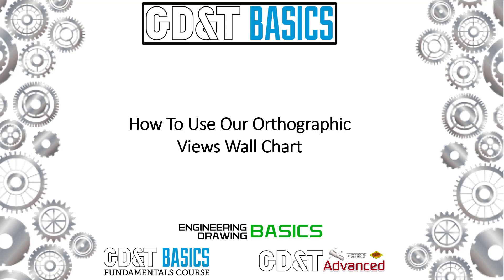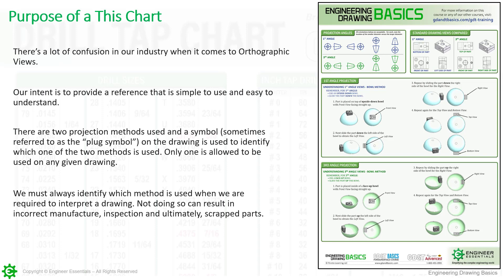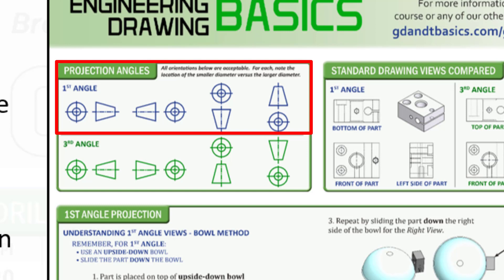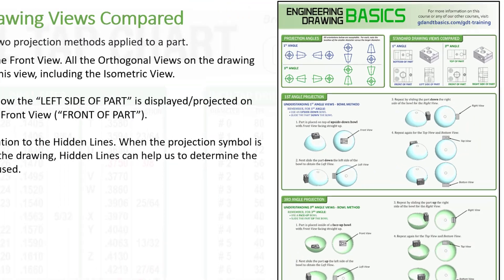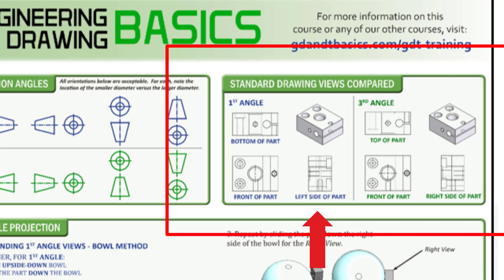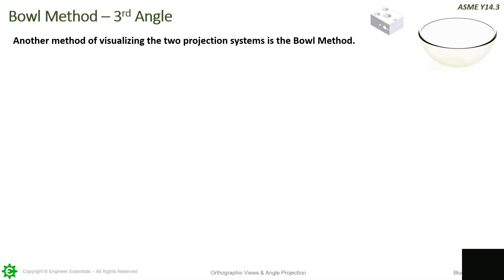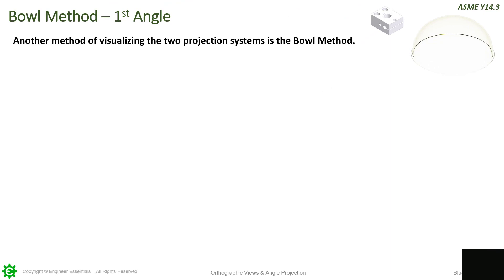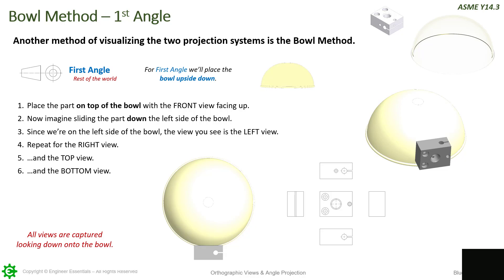How to Use the Orthographic Projection Chart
There’s a lot of confusion in our industry when it comes to Orthographic Views.  Our intent is to provide a reference that is simple to use and easy to understand.

There are two projection methods used - First angle and Third angle, and only one is allowed to be used on any given drawing.  This video explains how to use our chart to help you understand the two methods and how to identify which is being used on a drawing.

Don't have this chart yet? Use the link below to download this chart and more free GD&T resources: